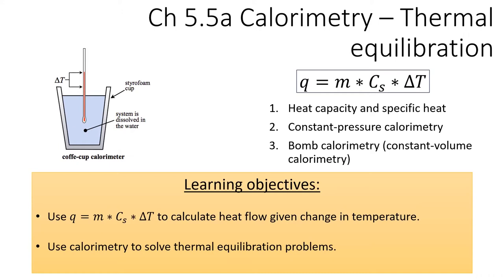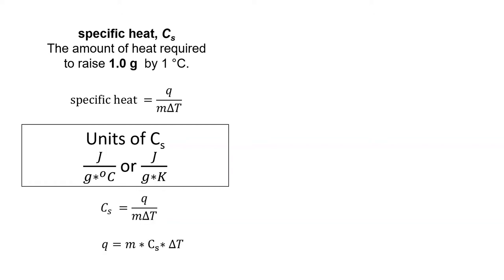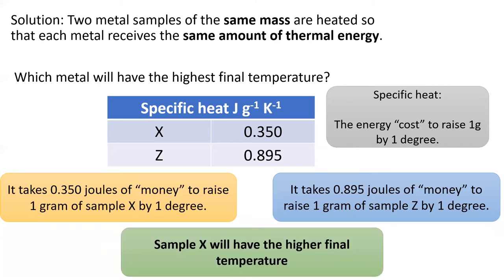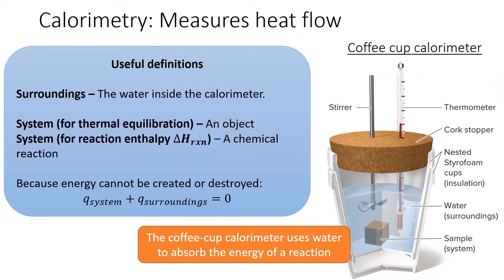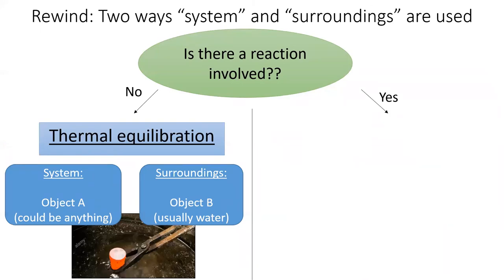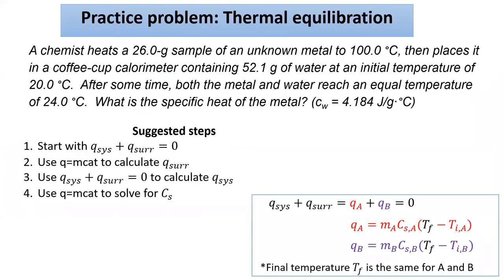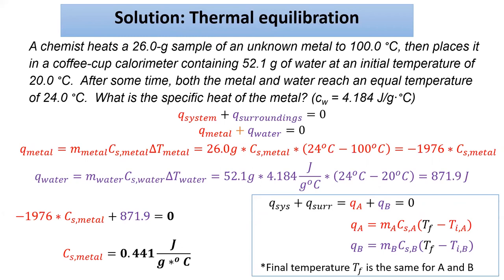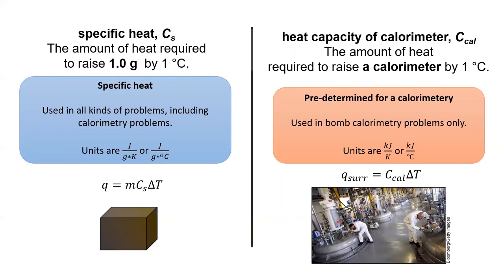5.5a Calorimetry - Thermal Equilibration